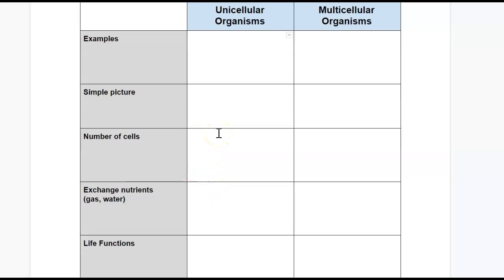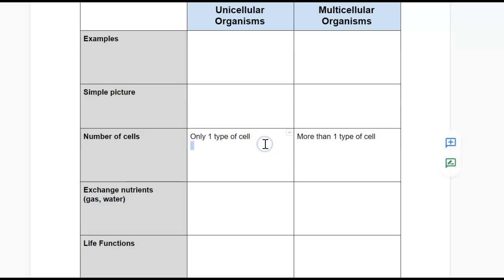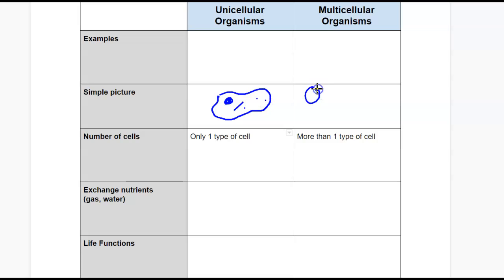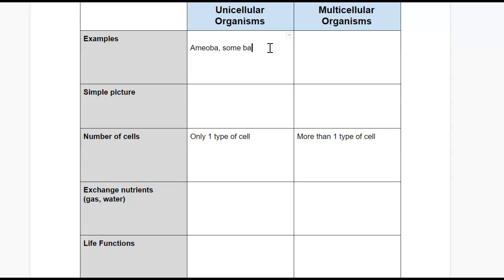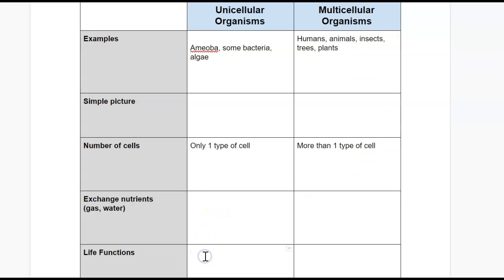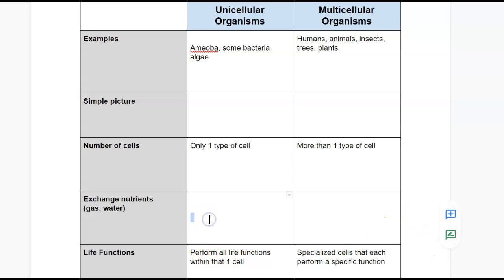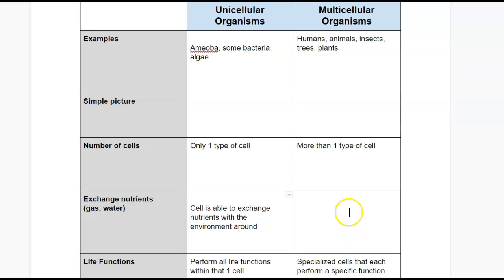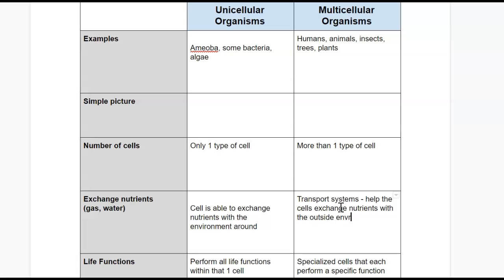Science Review 10